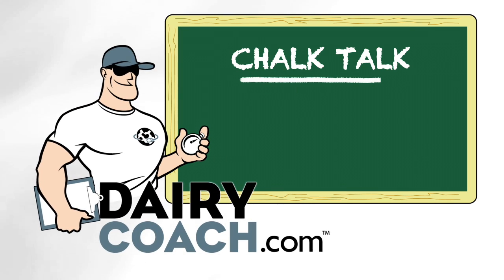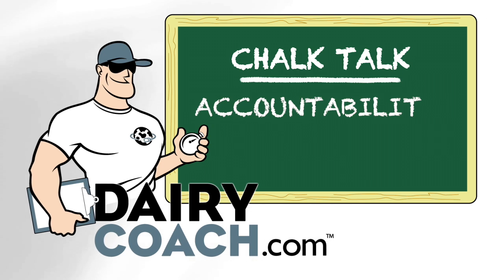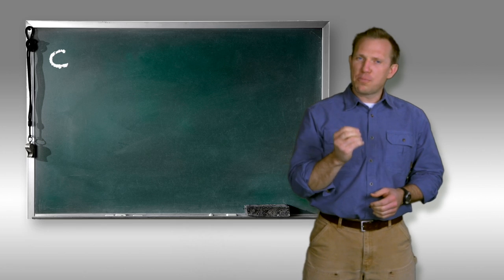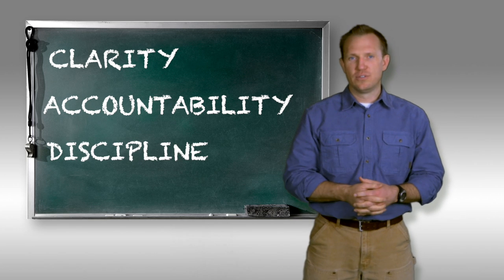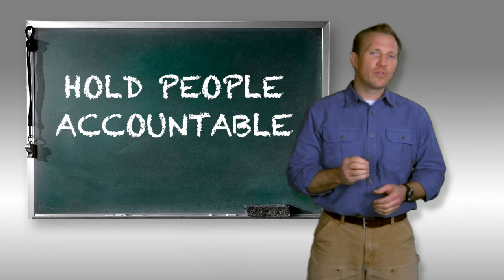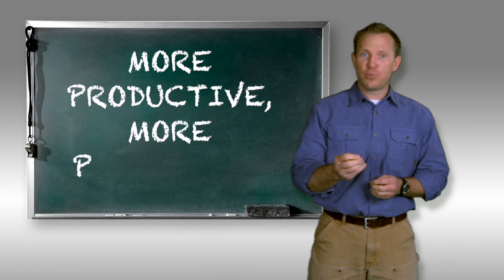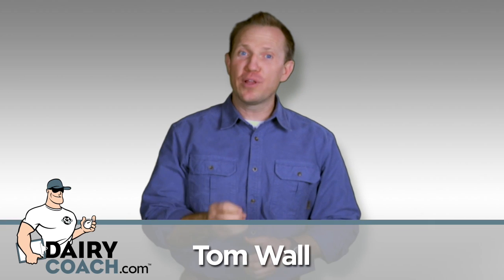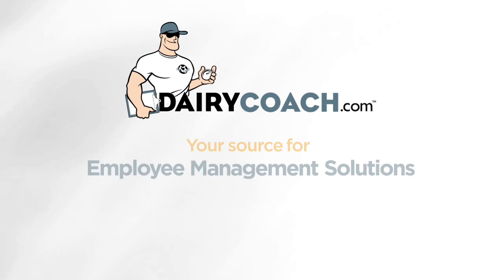Dairy Coach™ - Accountability